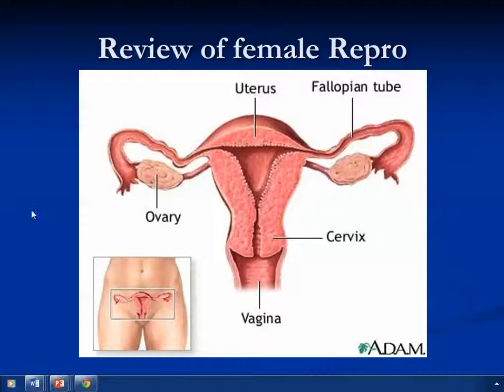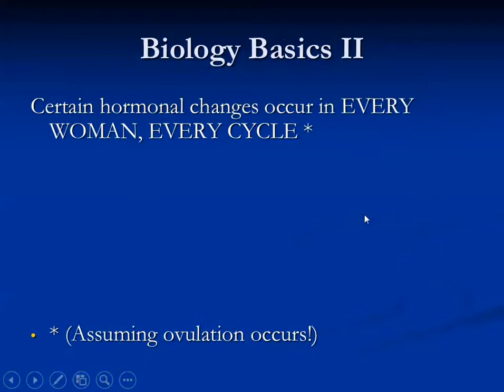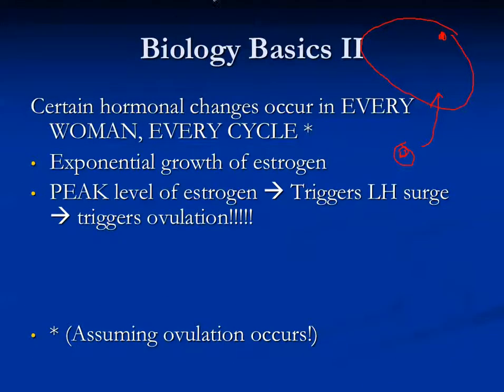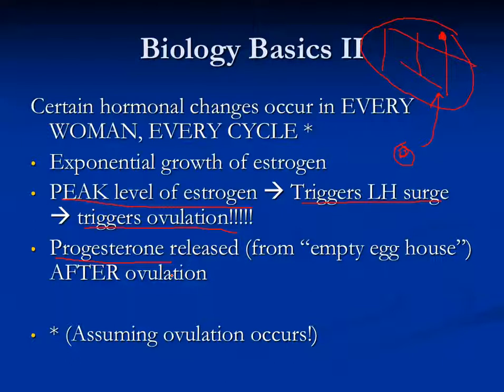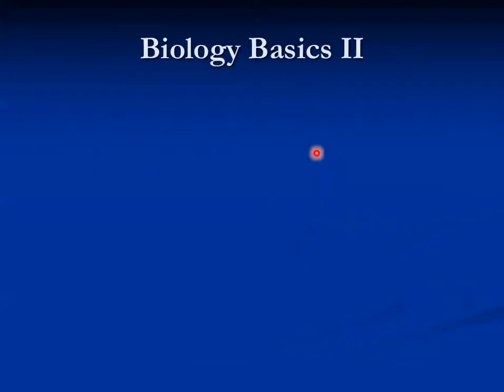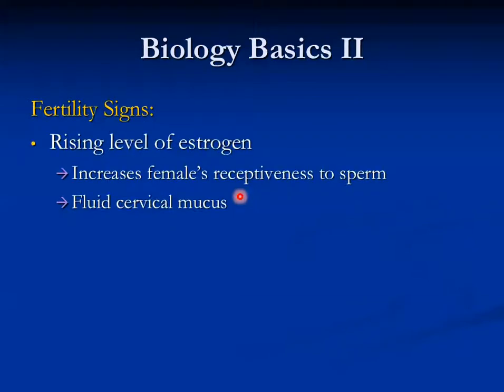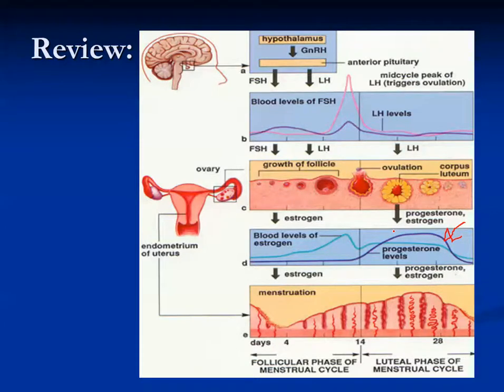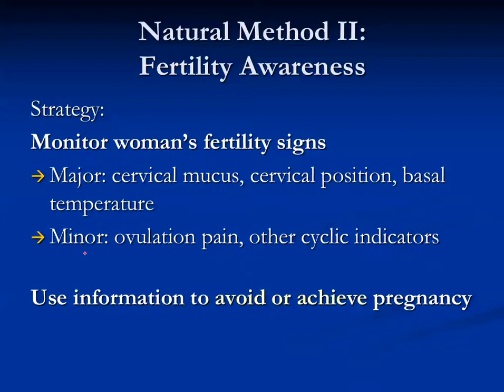NFP II 20